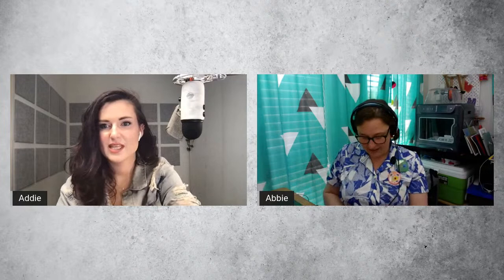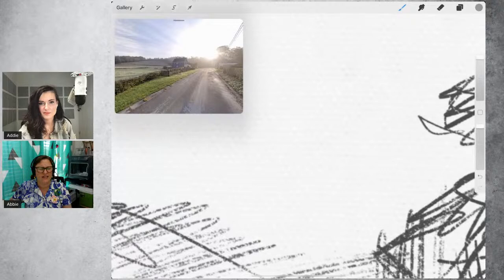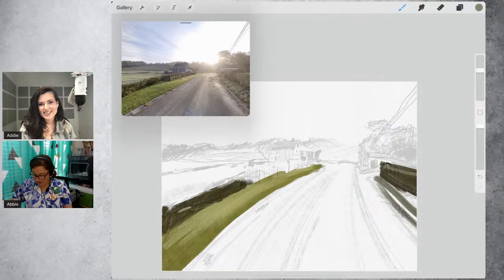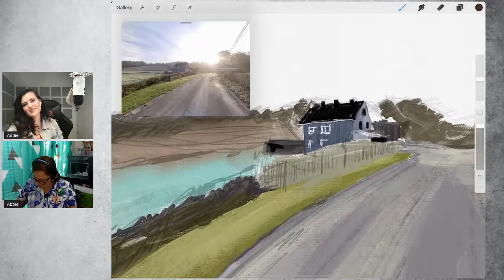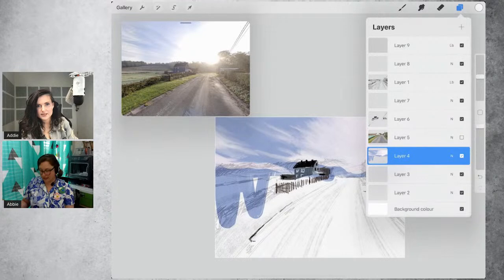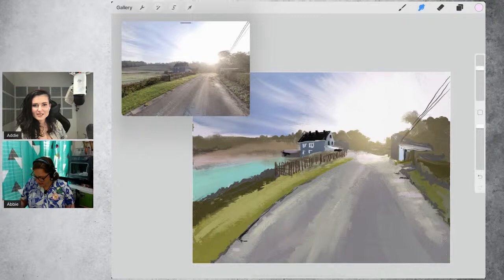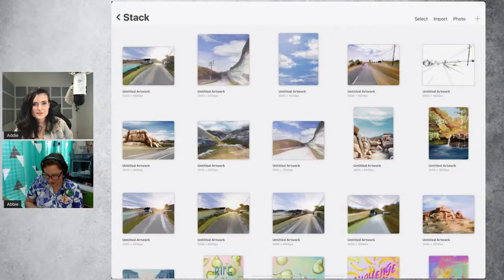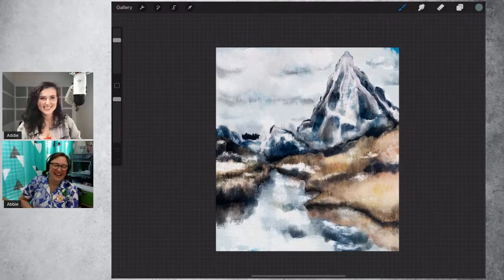Oil Painting Landscapes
In this live demo, we’ll be finding a landscape in Google maps and interpreting it in oils, using the Oil on Canvas brush pack for Procreate.

PS - We're using StreamYard to livestream! It's an awesome, web-based service and I've been super happy with it. You can get $10 credit if you sign up with this link: